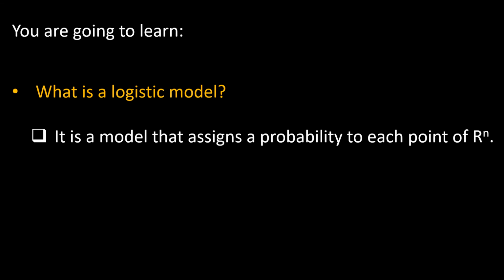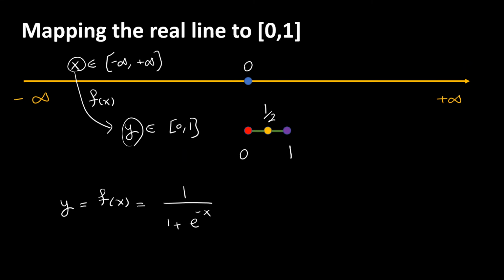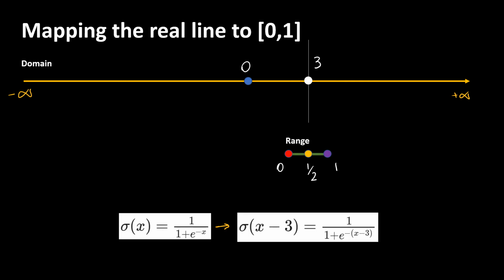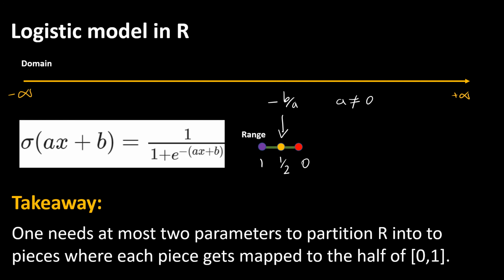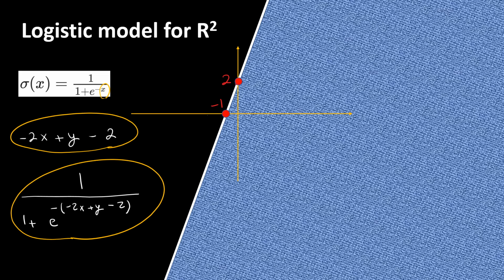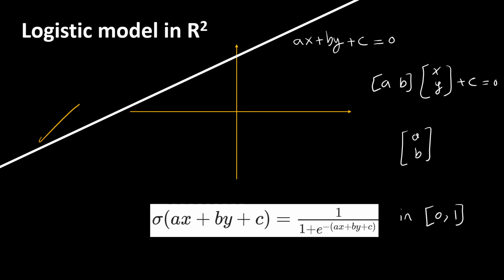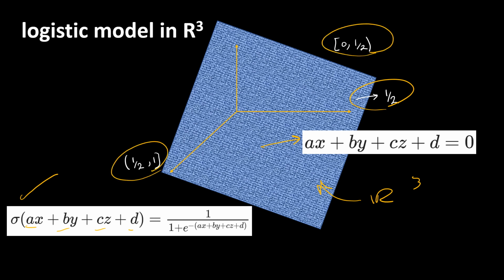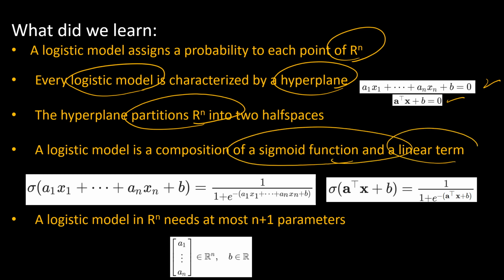Mathematics behind logistic model – Machine learning basics - 01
By the end of this video you are going to be learning the following:
1- A logistic model assigns probability to points
2- A logistic model is characterized by a hyperplane
3- A logistic is a composition of a sigmoid function and a linear term
4- A logistic model needs n+1 parameters to assign probabilities to input points